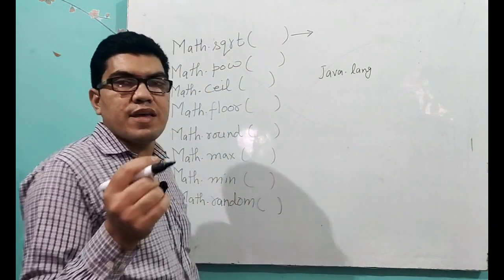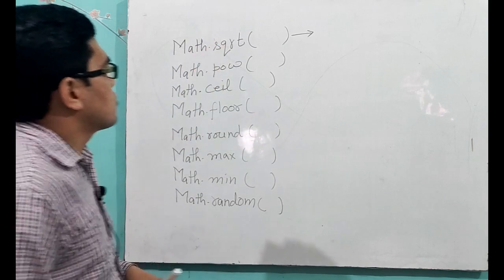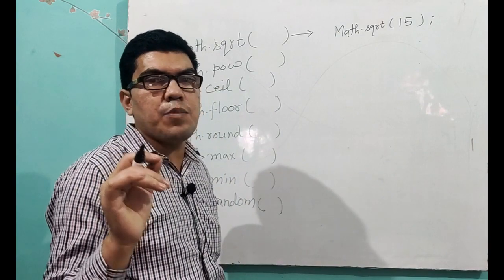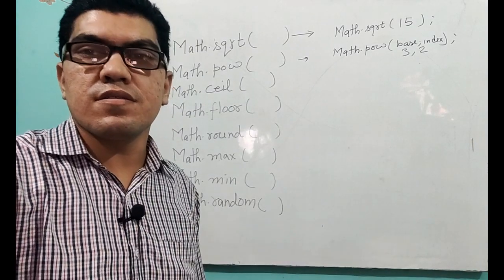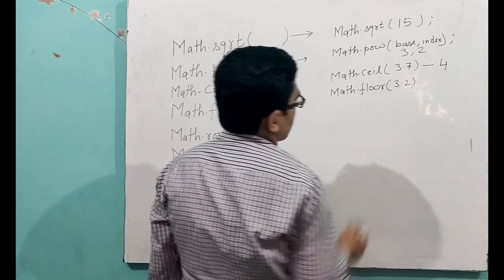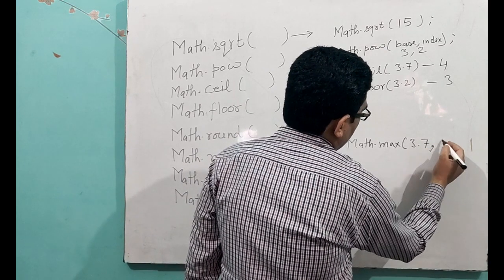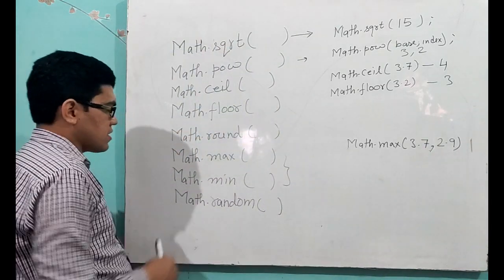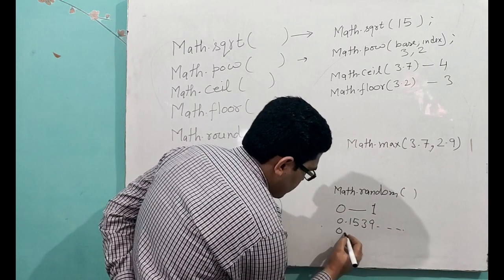Functions of Math class